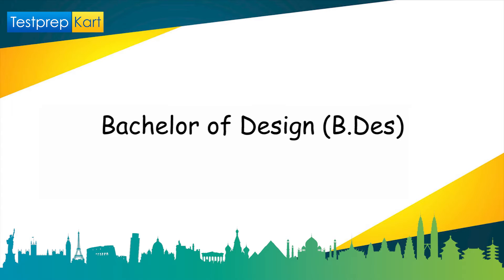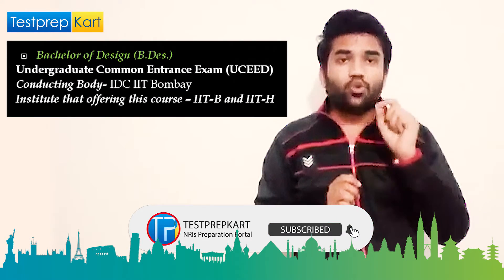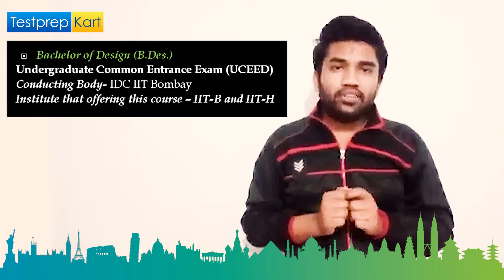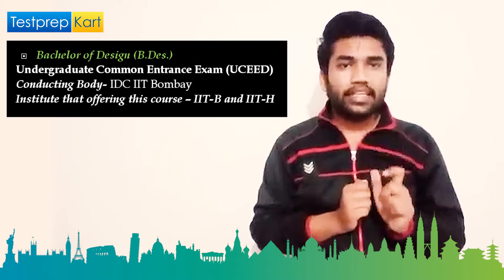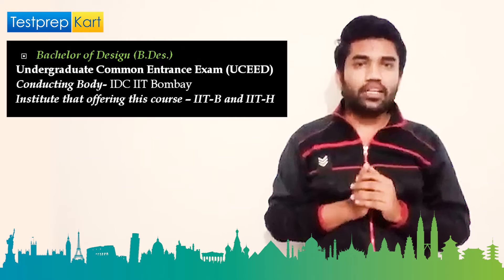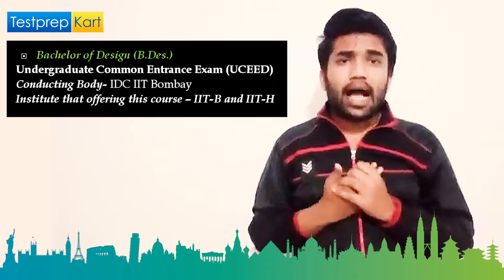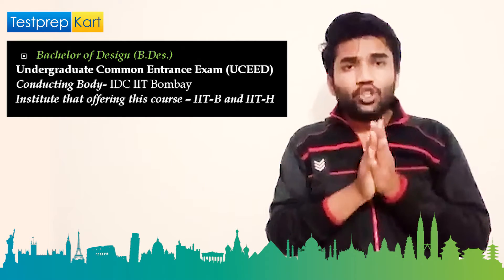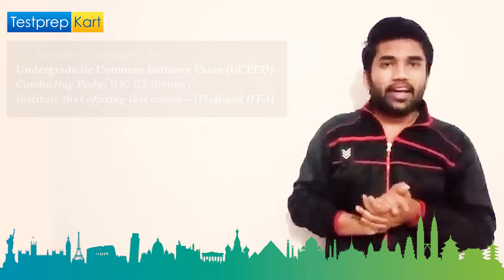Various UG & PG Courses Offered By IITs & NITs Other Than B. Tech | Less Fee & High Salary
Yes. Various courses are available for NRIs and Indian students in IITs and NITs other than B. Tech.

🔥 UG Courses Offered By IITs and NITs
Bachelor of Technology (B.Tech.)
Bachelor of Science (B.S.)
Dual Degree (B.Tech.-M.Tech.)
Dual Degree (B.S. & M.S.)
Bachelor of Architecture (B.Arch.)
Bachelor of Design (B.Des.)

🔥 PG Courses Offered By IITs and NITs
Master of Science (M.Sc.)
M.Sc.-Ph.D. – Dual Degree
Master of Technology (M.Tech.)
Master of Design (M.Des.)
Master of Business Administration (MBA)
Master of Philosophy (M.Phil)
Joint M.Sc.-Ph.D.

🔥 Doctoral Courses
Ph.D. (Doctor of Philosophy)
Integrated Ph.D.

Now have a look at the disciplines of each of these courses offered by IITs & NITs.
 Aerospace Engineering
 Chemical Engineering
 Civil Engineering
 Computer Science & Engineering Department
 Electrical Engineering
 Mechanical Engineering

 Chemistry
 Economics
 Physics

⭐ Dual Degree (B.Tech.-M.Tech.)
 Electrical Engineering
 Energy Science and Engineering
 Mechanical Engineering
 Metallurgical Engineering & Materials Science
 Physics

 Physics

 Chemistry
 Mathematics
 Physics

⭐ M.Sc.-Ph.D. – Dual Degree
 Physics
 Biotechnology
 Chemistry
 Applied Geology
 Environmental Science and Engineering

 Aerospace Engineering
 Chemical Engineering
 Civil Engineering
 Computer Science and Engineering
 Electrical Engineering
 Mechanical Engineering

⭐ Joint M.Sc.-Ph.D.
 Chemistry
 Geology
 Geophysics
 Mathematics
 Physics

⭐ Integrated Ph.D.
 Chemical Sciences
 Mathematical Sciences
 Physical Sciences